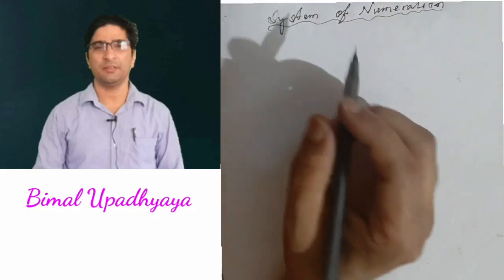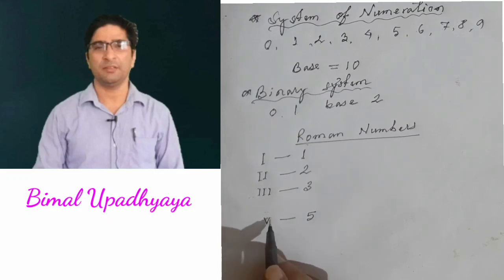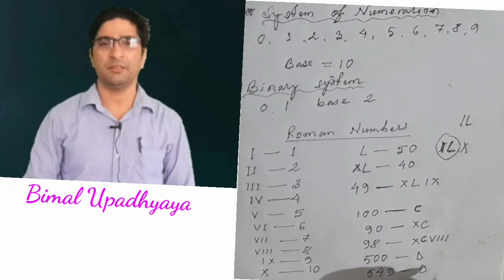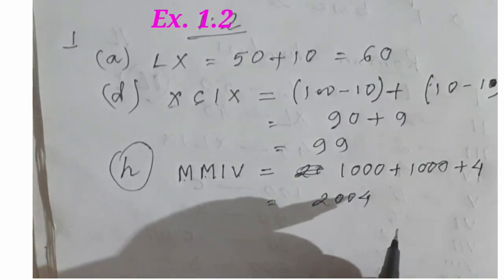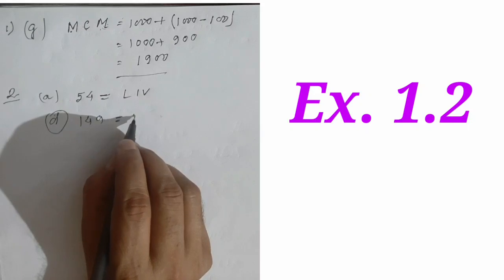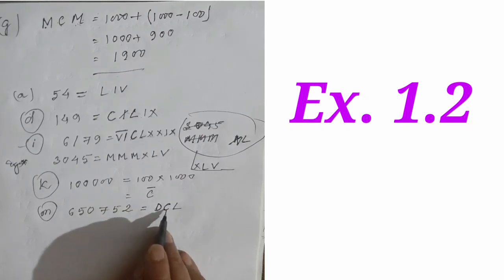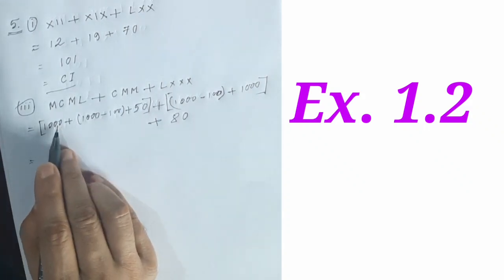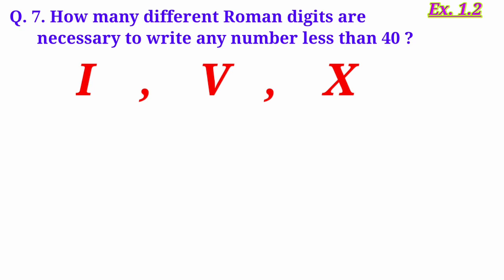CLASS IX ADVANCED MATHEMATICS CHAPTER 1 EX. 1.2